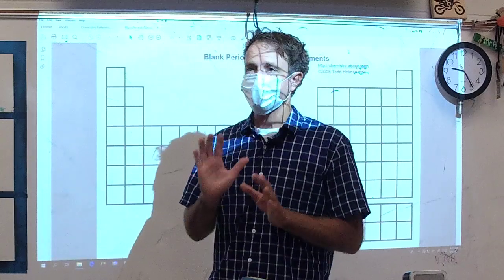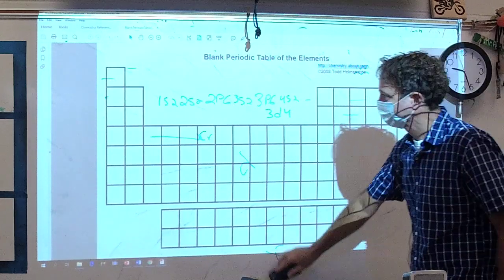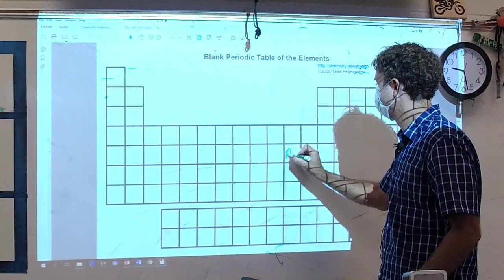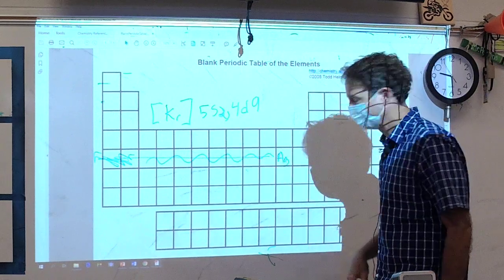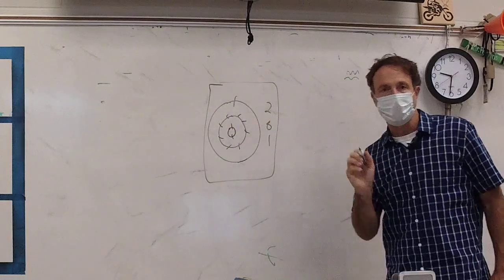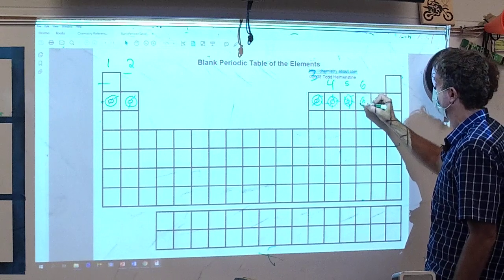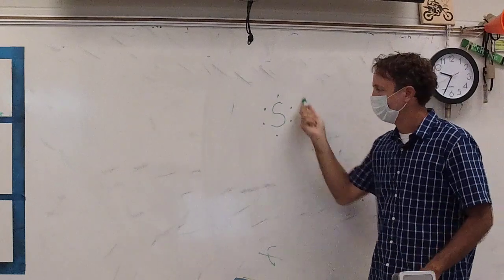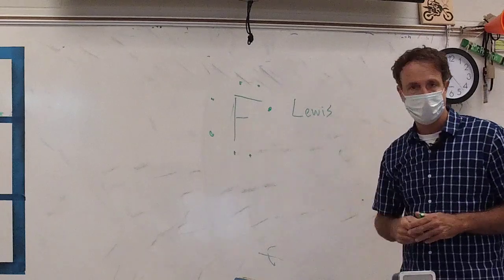Noble Gas Configurations and simple Lewis Structures